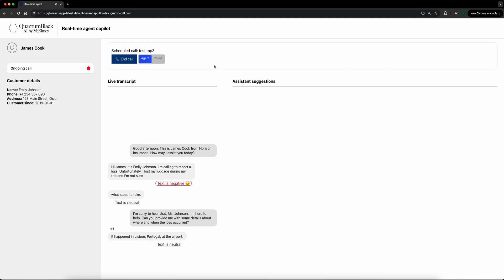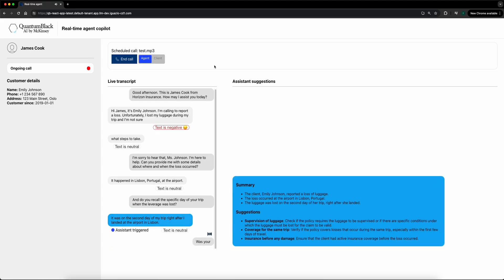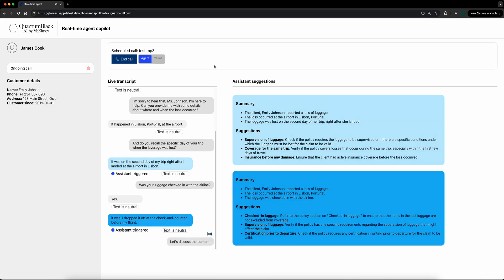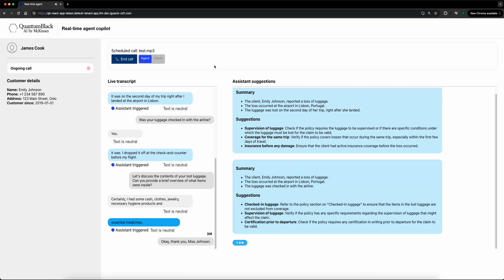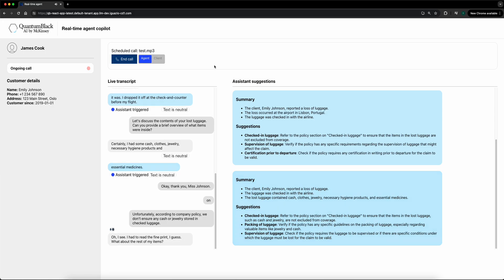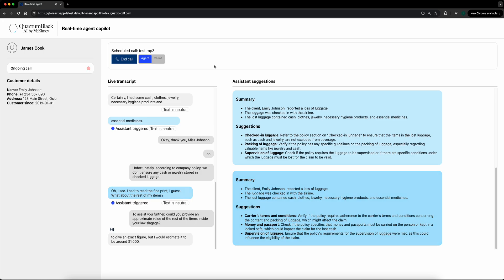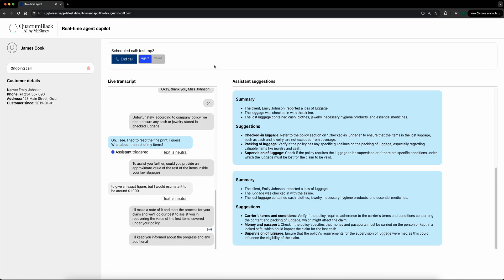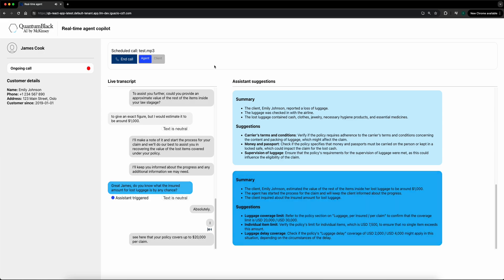Real Time Agent Copilot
This demo showcases a real-time gen AI copilot assistant that provides real-time support to a human agent in a live customer voice conversation. Improving call center effectiveness is more important than ever, and gen AI presents a huge opportunity to drive better customer satisfaction.

This LLM agent co-pilot provides real-time advice and recommendations during the call. The co-pilot is capable of a number of functions that improve call center effectiveness:

- Easily supports multiple customers at once

- Synthesizes customer profiles in real-time

- Summarizes the current chat enabling human agents to get up to speed quickly.

- Moderates content with built-in risk guardrails

About Iguazio

Iguazio, part of McKinsey's QuantumBlack, provides an AI platform for developing, deploying, and managing ML and GenAI applications in live business environments. Its automation and orchestration capabilities enable enterprises to scale AI models in real time, deploy them across multi-cloud, on-prem, or edge environments, and mitigate GenAI risks. Iguazio powers use cases like agent copilots, chatbot automation, fraud detection, real-time recommendations, and predictive maintenance, helping organizations efficiently scale AI strategies. Acquired by McKinsey in 2023, Iguazio transforms AI visions into reality.

About MLRun

MLRun is an open MLOps framework for building and managing continuous ML and GenAI applications. It integrates with development and CI/CD environments, automating data delivery, ML pipelines, and applications to reduce engineering effort, production time, and resources. MLRun fosters collaboration across data, ML, software, and DevOps teams, enabling faster, continuous improvements.